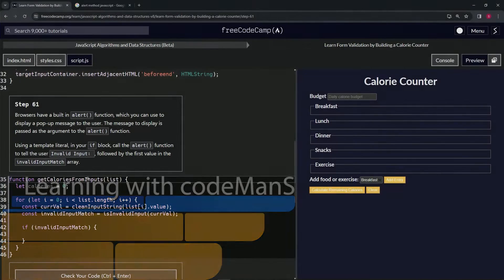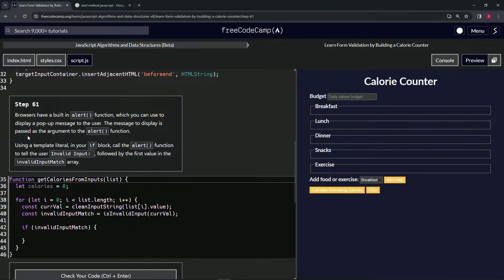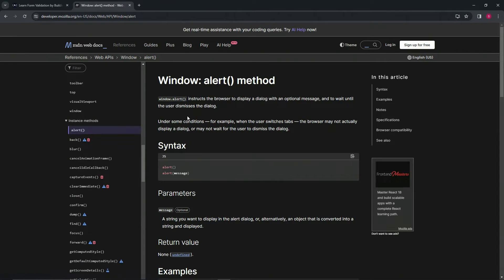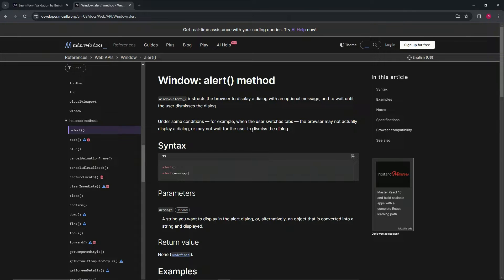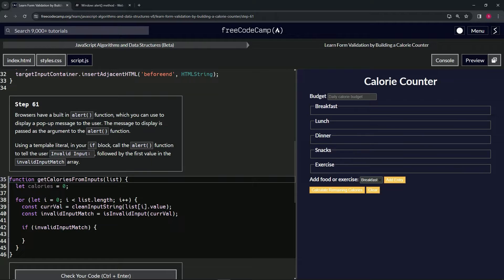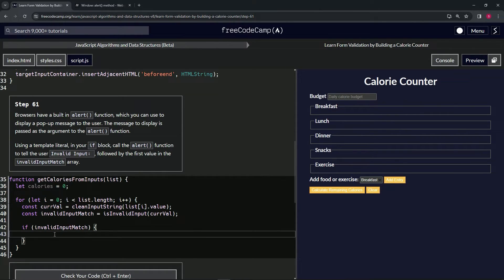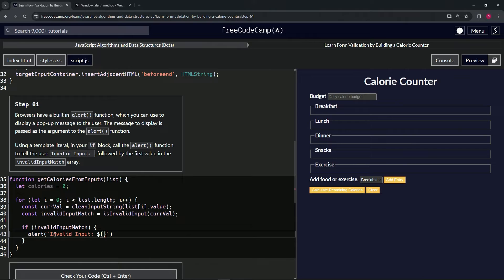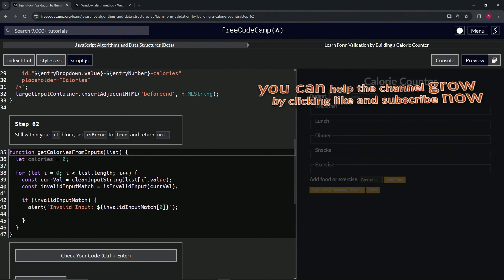(UPDATED) Learn Form Validation by Building a Calorie Counter: Step 61 | freeCodeCamp | JavaScript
🌟 **"Enhancing User Feedback: Step 61 of the Calorie Counter Project"** 🌟

🔍 Step 61 in our Calorie Counter Project centers on leveraging the browser's `alert()` function to provide immediate user feedback. This tutorial is crucial for developers seeking to enhance user interaction in their web applications.

📌 **Understanding the alert() Function**:

Uncover the capabilities of the browser's built-in `alert()` function. We delve into how this function can be used to display pop-up messages, an essential feature for communicating with users effectively.

📊 **Crafting Dynamic Alert Messages**:

Learn how to use template literals to create dynamic and informative alert messages. We guide you through the process of calling the `alert()` function within an if block, ensuring users receive clear feedback on their actions.

✏️ **Responding to Invalid Inputs**:

Understand the importance of responding to invalid inputs in user forms. This step includes instruction on how to use the 'invalidInputMatch' array to inform users specifically about what went wrong, enhancing the user experience.

📘 **Comprehensive Guide for User-Friendly Web Development**:

Our tutorial offers detailed, step-by-step instructions, making it accessible for developers of varying skill levels. Mastering the use of the `alert()` function is key to building interactive and responsive web applications.

🌍 **Join Our Engaging Web Development Learning Community**:

Become a part of our interactive community, share your experiences, and learn from a diverse group of web development enthusiasts.

📈 **Share Your Experience with Interactive Alerts**:

As you implement Step 61, we encourage you to share your journey with using the `alert()` function. Your insights on creating effective user alerts and handling invalid inputs are invaluable to our community and can inspire others in their web development path.